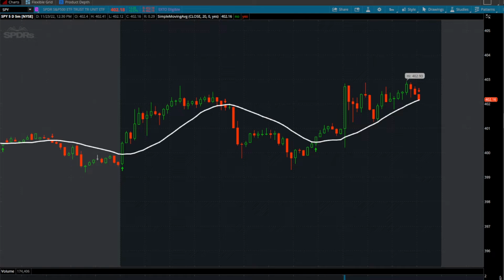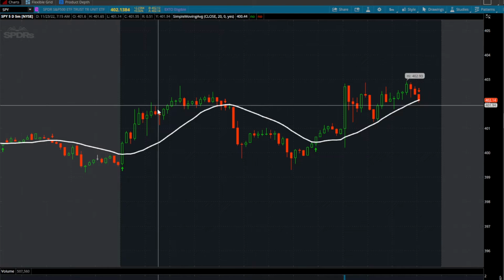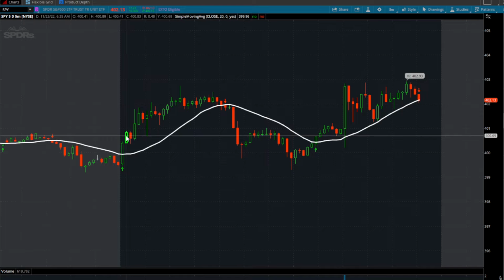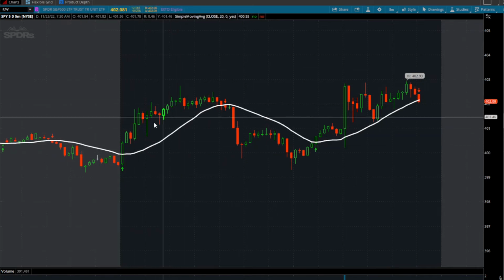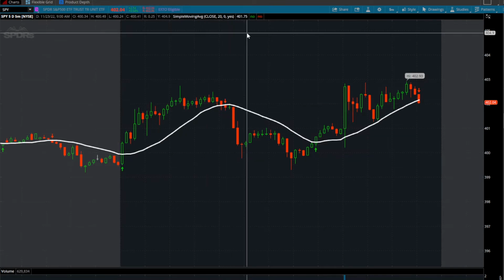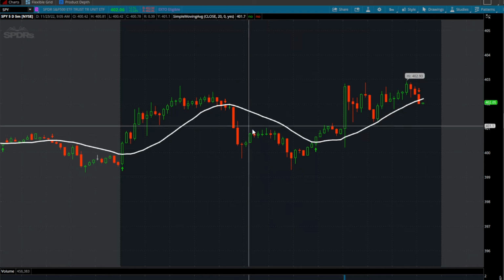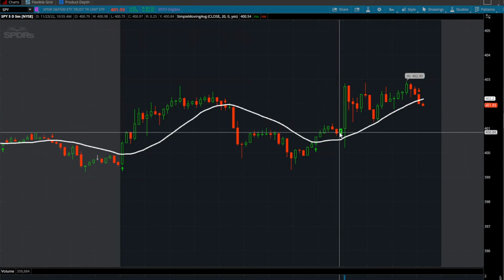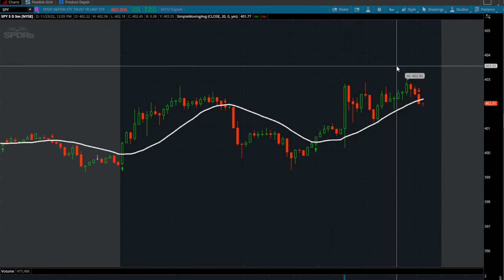HOW TO SCALP AND DAY TRADE OPTIONS LONG | SHORT IN ANY MARKET | TRADING STRATEGY